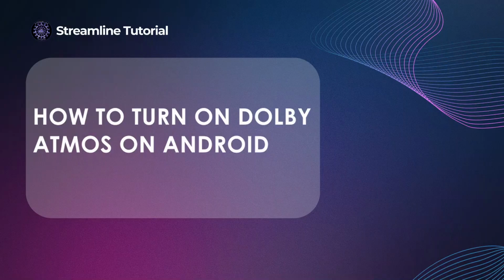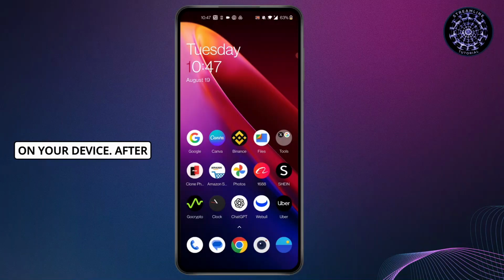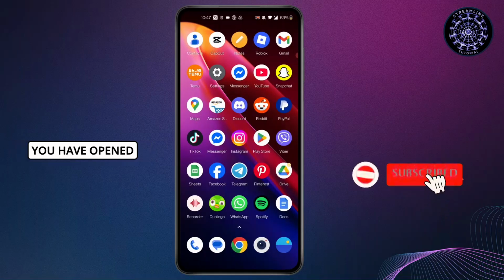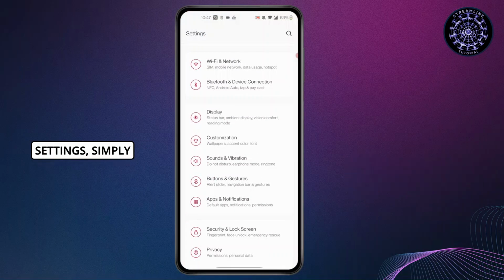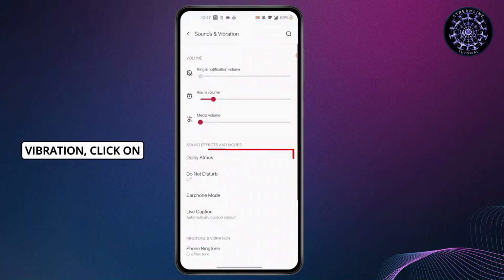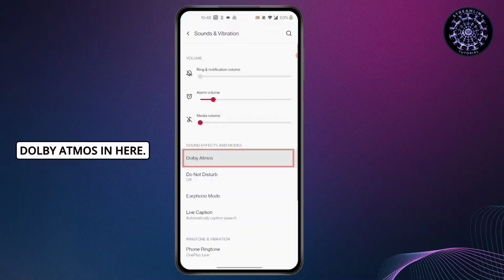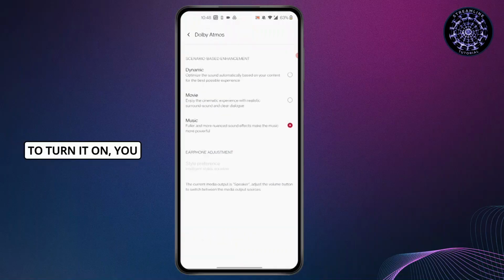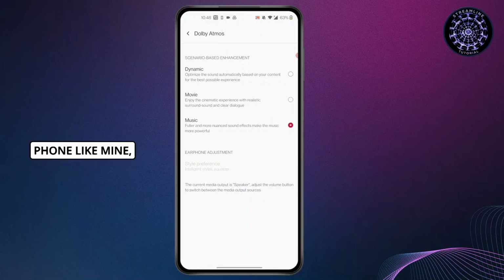HOW TO TURN ON DOLBY ATMOS ON ANDROID PHONE (UPDATED)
Intro Paragraph:
Learn how to turn on Dolby Atmos on Android phones with this updated 2025 guide. Enable immersive sound, fix missing audio settings, and customize Dolby Atmos profiles for music, movies, and games. Step-by-step instructions for all Android devices.

What You’ll Master:

Enable Dolby Atmos on Android phones

Access hidden sound settings

Switch between Dolby Atmos modes

Fix missing Dolby Atmos option

Customize audio for music, movies, and gaming

Improve phone speaker and headphone audio

Understand Dolby Atmos benefits for Android

Engagement Booster:
Pro Tip: Restart your phone after enabling Dolby Atmos for proper effect on all apps.